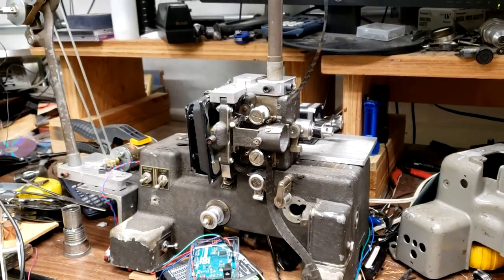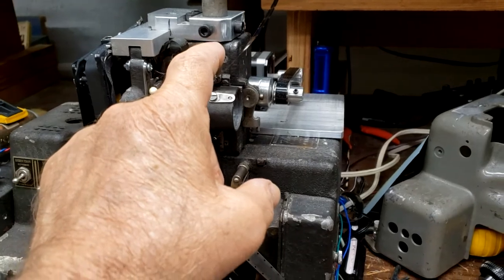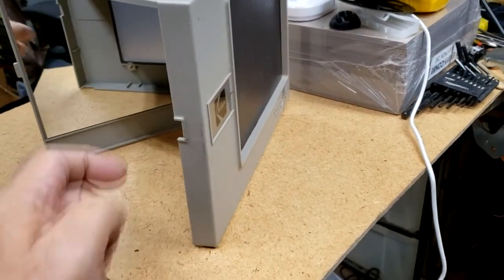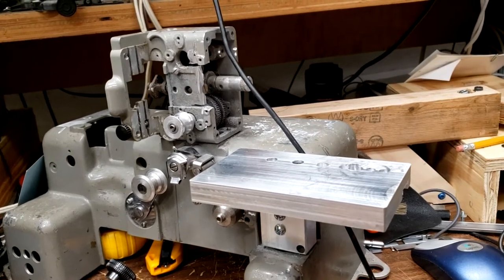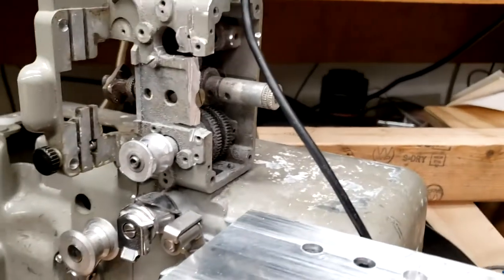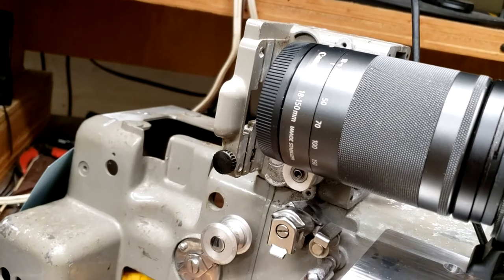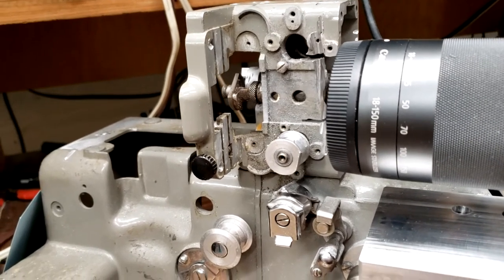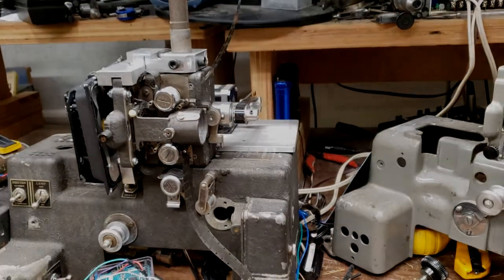DEATH OF A MOVIE PROJECTOR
Continuing my movie-capture project, I realized I was working on too many aspects of the job. So I'm now concentrating on acquiring a good image. Frame rate and stability will need to wait.
In this video, I decide to use the Bell & Howell projector with its functioning motor and pull-down mechanism. Furthermore, I am junking the other projector because there's nothing left to work with.